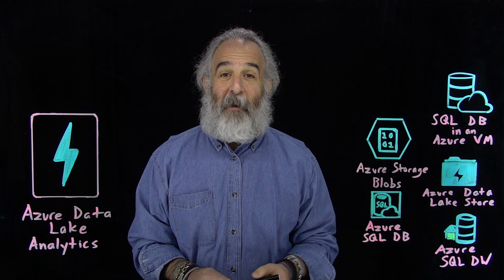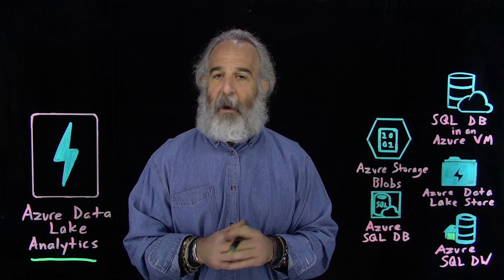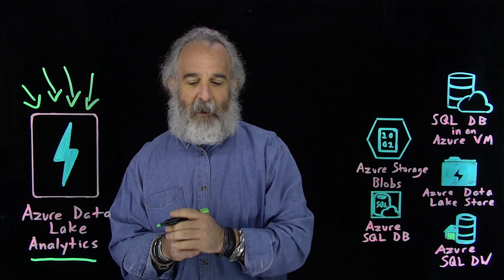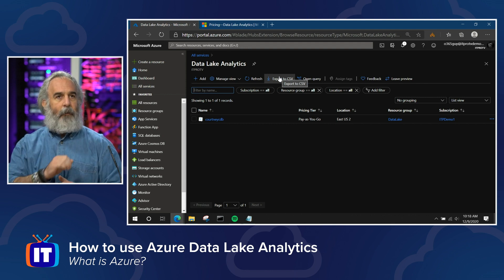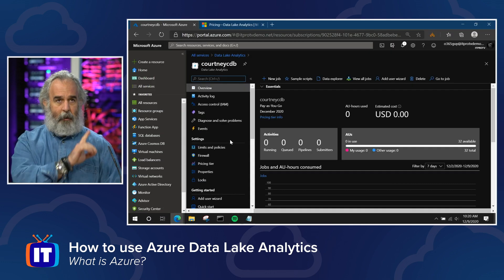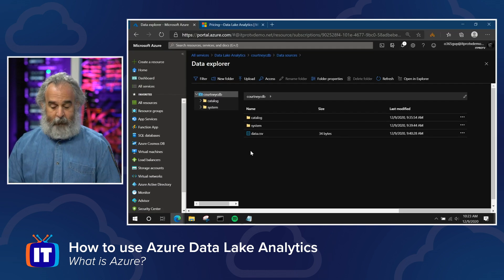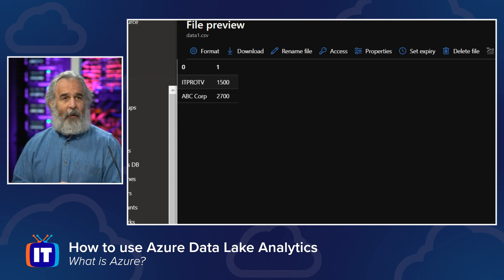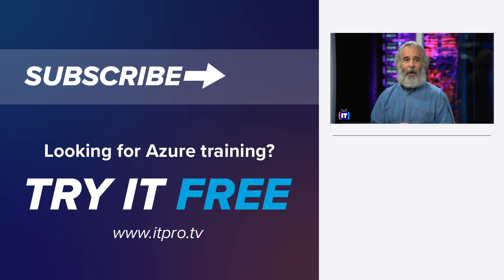What is Azure Data Lake Analytics? Data Lake Explained & Examples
Ever wondered the power behind Azure Data Lakes? Azure Data Lake Analytics allows you to easily develop and run massively parallel data transformation and processing programs in U-SQL, R, Python, and .NET over petabytes of data. With no infrastructure to manage, you can process data on demand, scale instantly, and only pay per job.. Want to know more about Azure Data Lake Analytics?

 In this video, Adam will answer three main questions:

• What is Azure Data Lake Analytics? 00:00-3:17
• Why would you use it? 3:18-06:57
• How to use Azure Data Lake 06:58-17:30

Are you looking for Azure training? ITProTV has certification training for AZ-104, AZ-500, AZ-900, and more! Try a free membership today